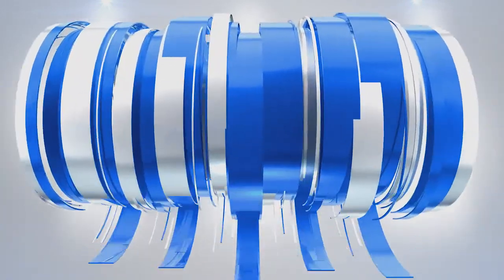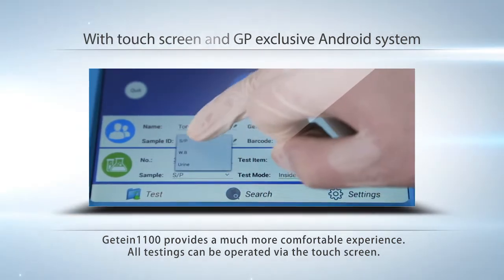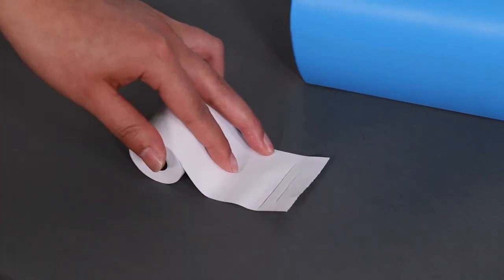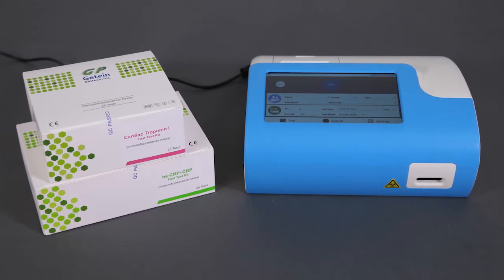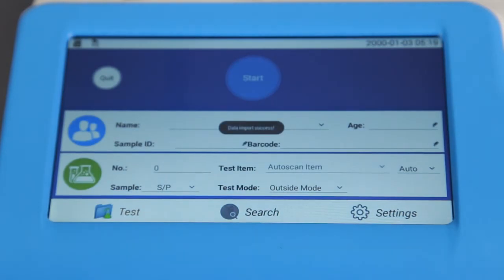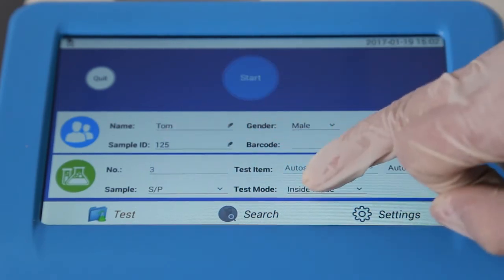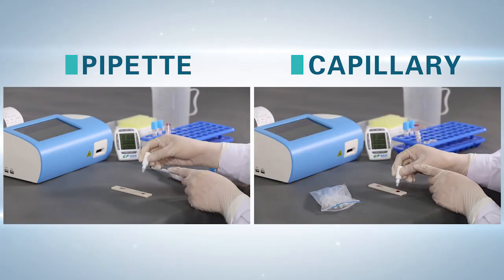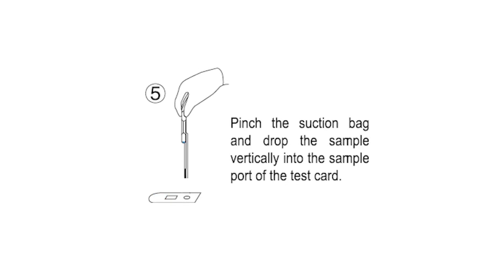Getein 1100 Immunofluorescence Quantitative Analyzer Operation demonstration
Add:No.9 Bofu Road,Luhe Distric, Nanjing,211505,China